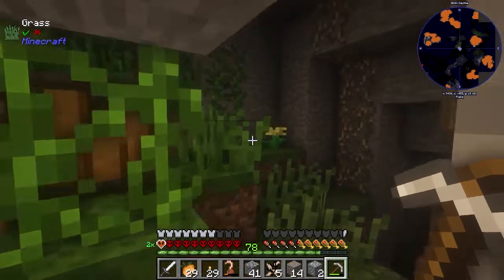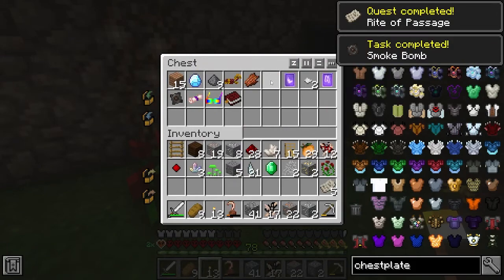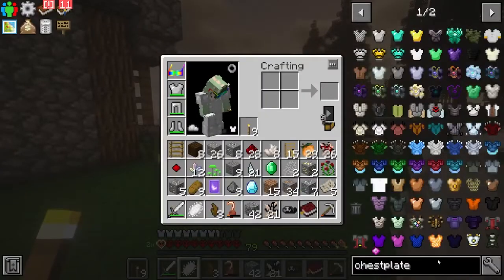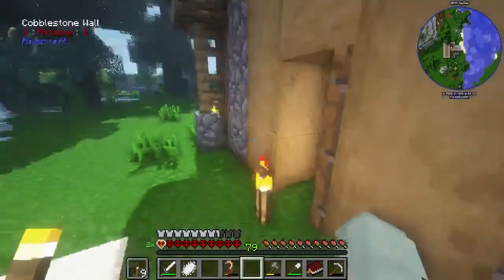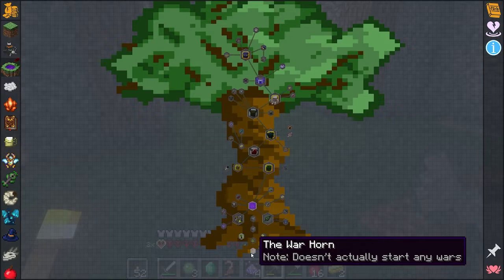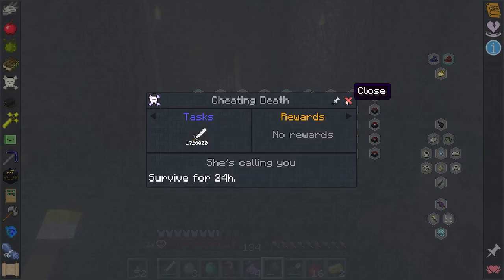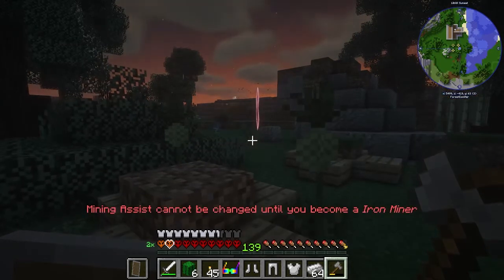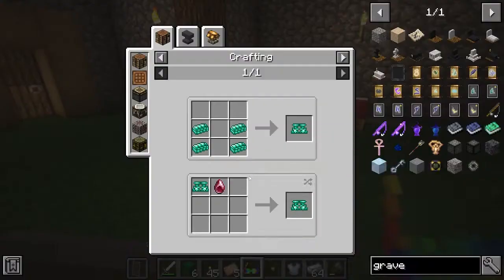Polly can now REST in PEACE | Roguelike Adventures and Dungeons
Do you like roguelike dungeon crawling games? Or exploring Minecraft world for dungeons and structures for loot? Tired of all that tech stuff and just want more fun? Then this pack is for you. It is completely focused on adventuring and exploration, looting and fighting. Fight you way through the dungeons, improve your skills and gear, complete quests and conquer new undiscovered dangerous dimensions. There is no time to relax because as you grow stronger, gathering better equipment mobs will also gain health and becomes stronger!